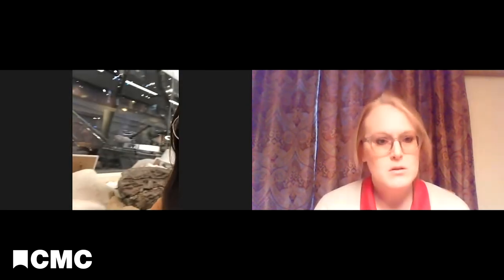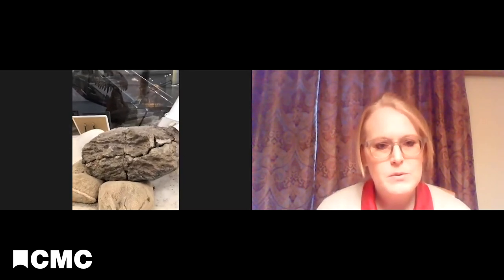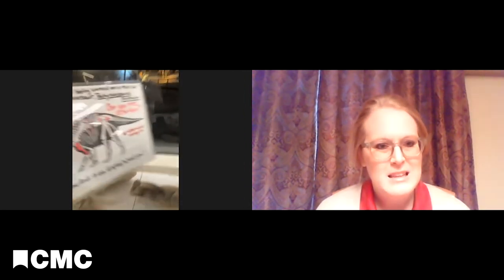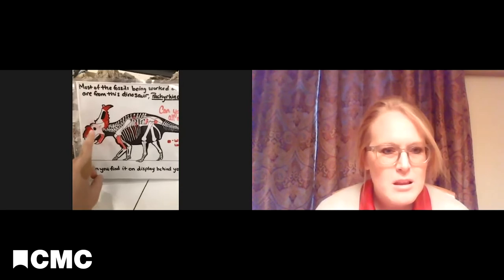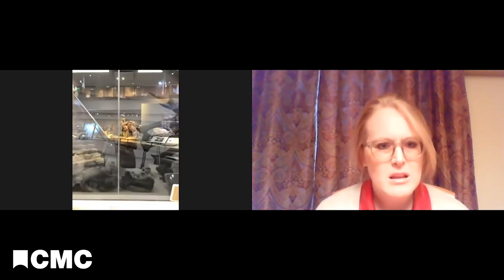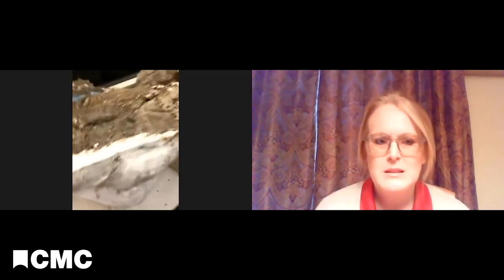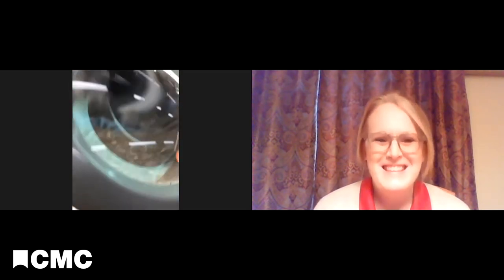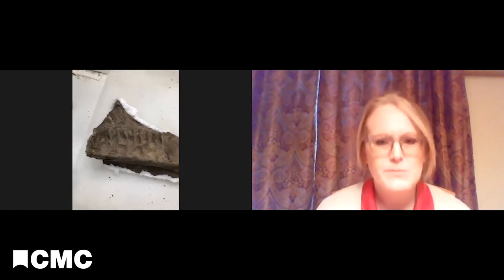STEM Girls Virtual: Paleontologist and Fossil Preparator Myria Perez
Join us for this week's STEM Girls Virtual  as we celebrate National Fossil Day by interviewing IF/THEN Ambassador, paleontologist and fossil preparator, Myria Perez with the Perot Museum of Nature and Science in Dallas, TX. See fossils up close, learn what kind of tools a fossil preparator uses, and have a look around an actual paleontology lab!